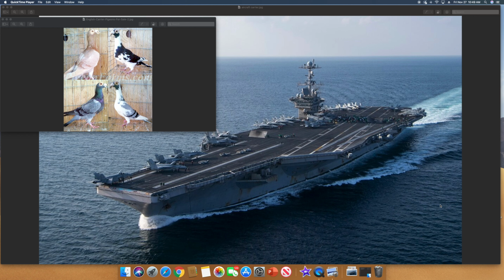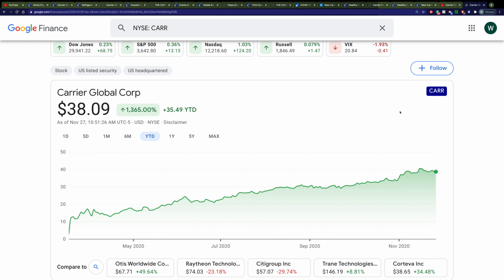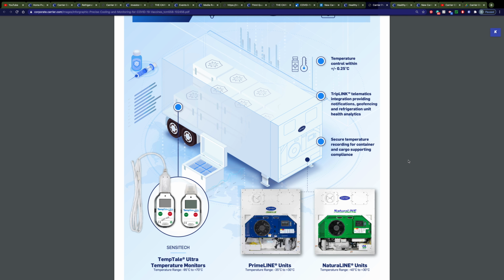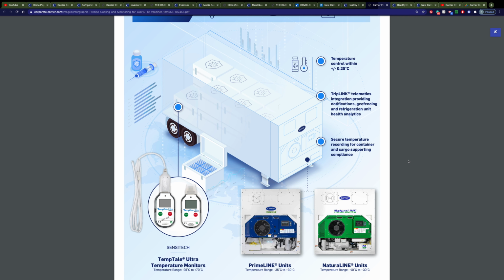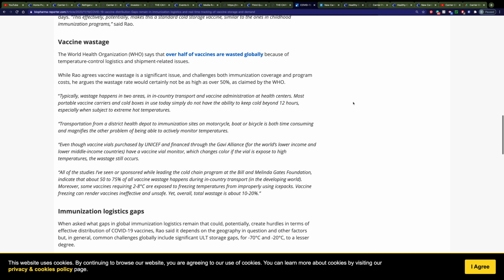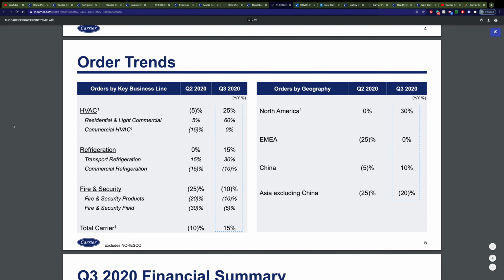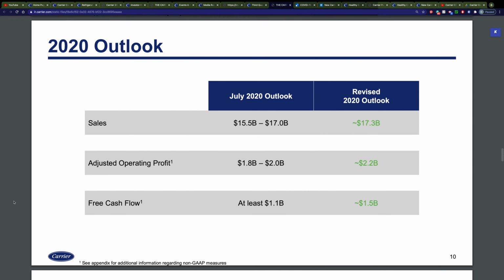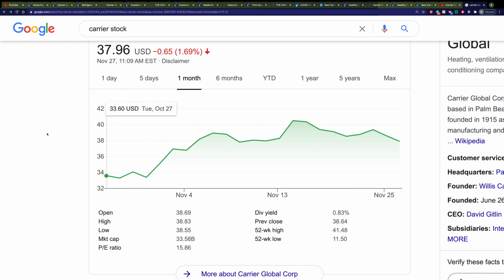NEW Carrier's potential windfall from vaccine distribution| Carrier Stock Review (CARR Stock)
This video goes over Carrier Global Corp. and why the transportation of the Covid Vaccine may play into their buisness model and lead to an increase in stock price.